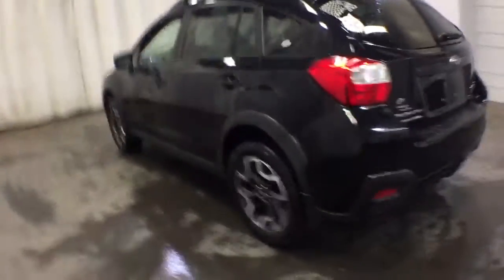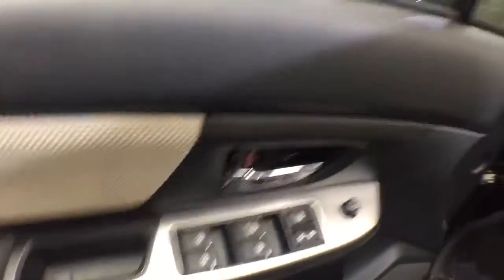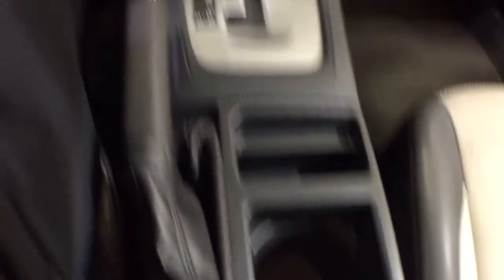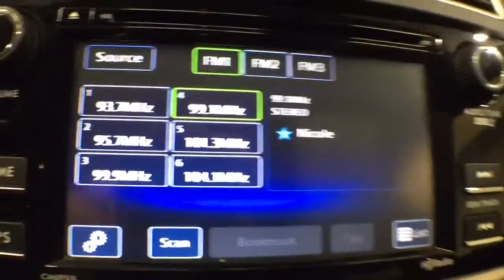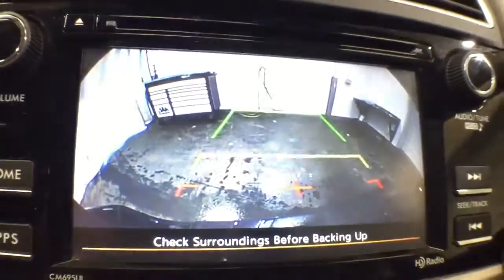2017 Subaru Crosstrek Troy, Colonie, Glenville, Clifton Park, Saratoga Springs, NY 5P4885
Crystal Black Silica Used 2017 Subaru Crosstrek available in Troy, New York at Carbone Subaru of Troy. Servicing the Colonie, Glenville, Clifton Park, Saratoga Springs, NY area.
2017 Subaru Crosstrek 2.0i Premium CVT - Stock#: 5P4885 - VIN#: JF2GPABC7HH245058

: EPA 33 MPG Hwy/26 MPG City! LOW MILES - 53551! Premium trim. Heated Seats CD Player Onboard Communications System Smart Device Integration All Wheel Drive Aluminum Wheels iPod/MP3 Input Back-Up Camera. KEY FEATURES INCLUDE: Heated Driver Seat Heated Seats. Rear Spoiler MP3 Player Keyless Entry Remote Trunk Release Privacy Glass. Subaru Premium with Crystal Black Silica exterior and Ivory interior features a 4 Cylinder Engine with 148 HP at 6200 RPM*. EXPERTS REPORT: Edmunds.coms review says The Crosstrek is a sure-footed machine with coordinated steering handling and brakes. Its quite capable in snow and on dirt roads too.. WHY BUY FROM US: Carbone Subaru of Troy is a premier new and used car dealership serving Albany Rensselaer East Greenbush and Watervliet region. If you want to upgrade your current ride to a new or like-new vehicle head over to Carbone Subaru today. Our dealership is located in Troy New York but our loyal customer base extends into Albany Rensselaer East Greenbush Watervliet and beyond. Horsepower calculations based on trim engine configuration. Fuel economy calculations based on original manufacturer data for trim engine configuration. Please confirm the accuracy of the included equipment by calling us prior to purchase.